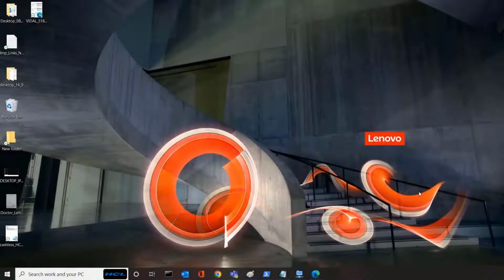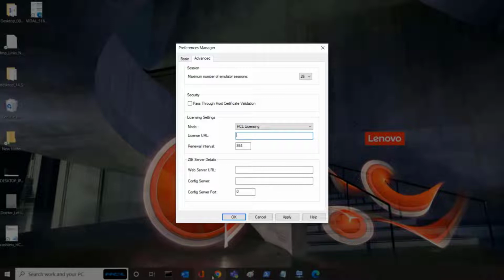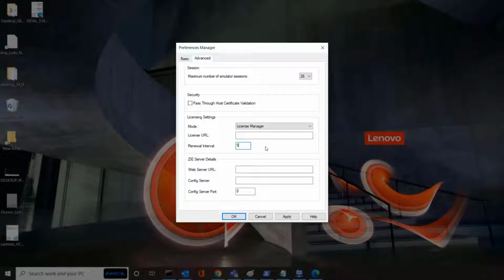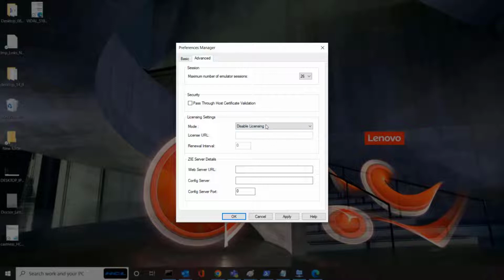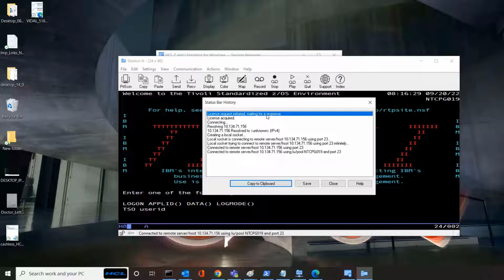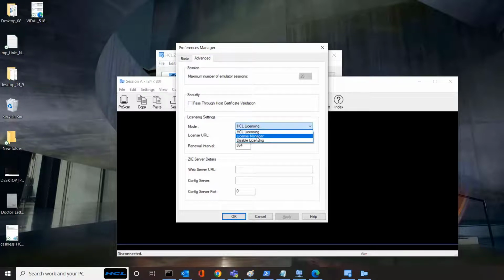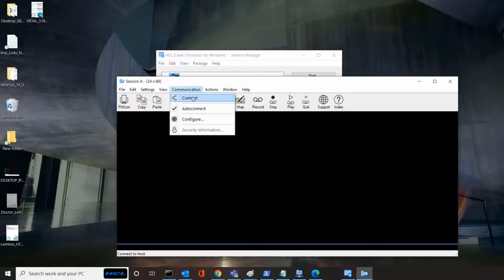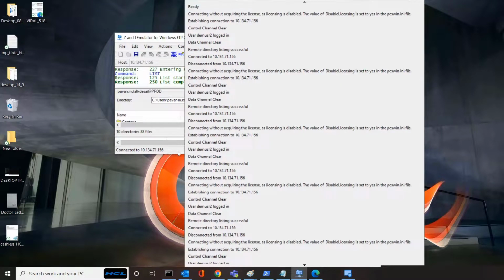HCL Z and I Emulator for Windows - Licensing Configuration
This video demonstrates various licensing configurations available for the HCL Z and I Emulator for Windows (ZIEWin).